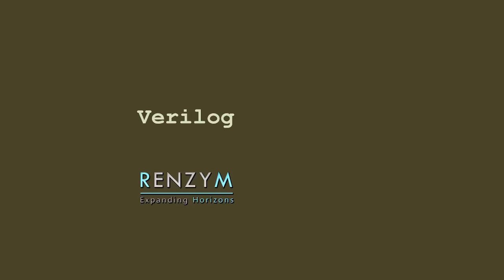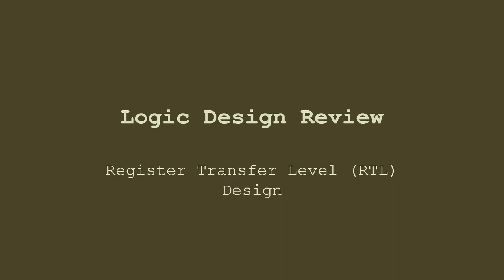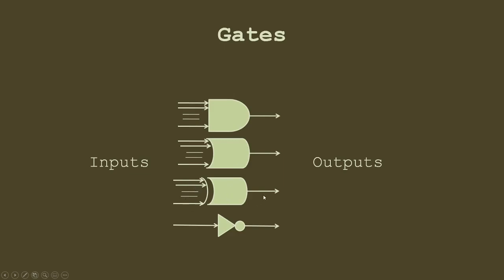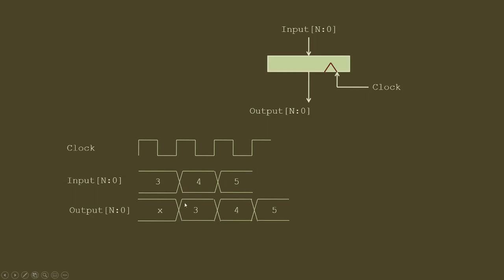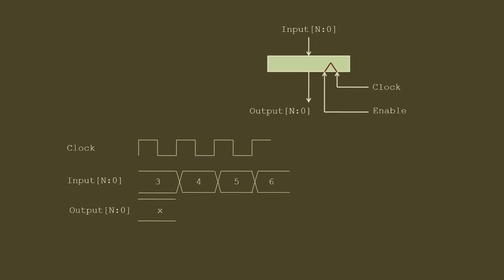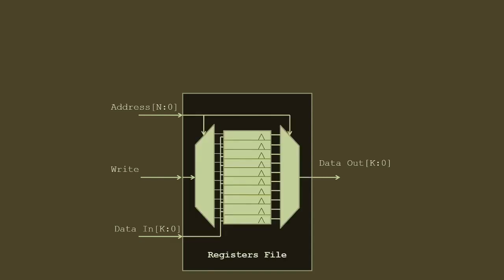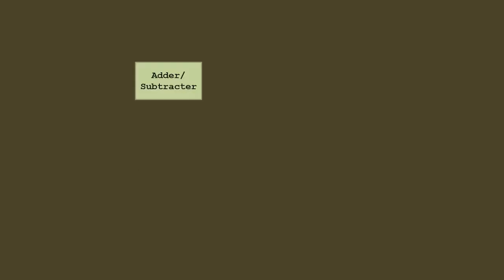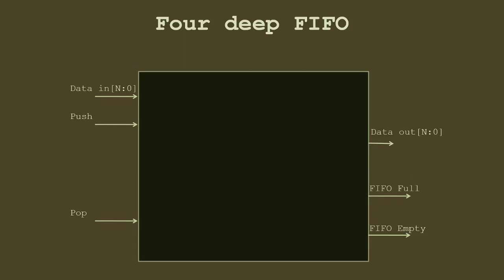Logic Design Review, FPGA based design using Verilog 1/5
This is first block of Verilog series. In this block we only review logic design and don't go into Verilog code as such.